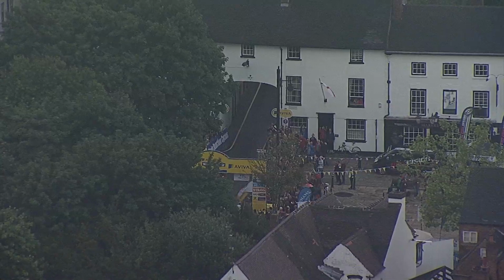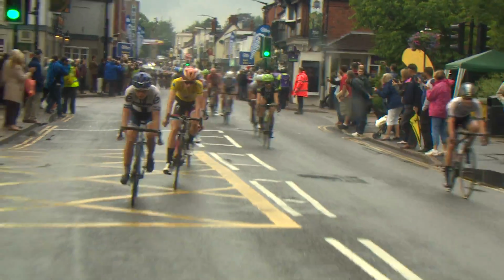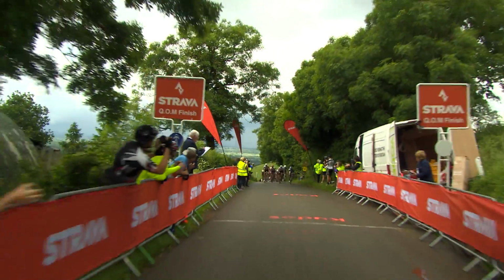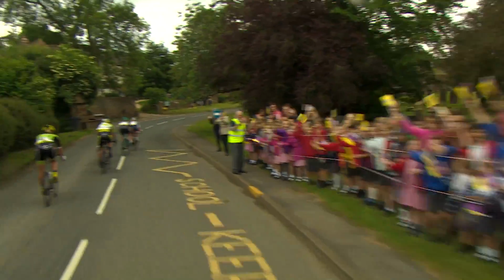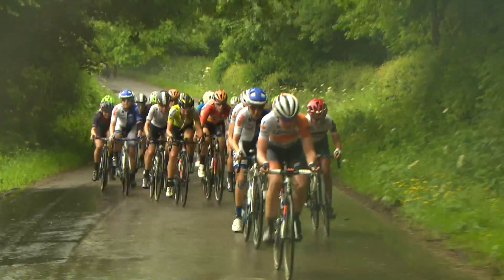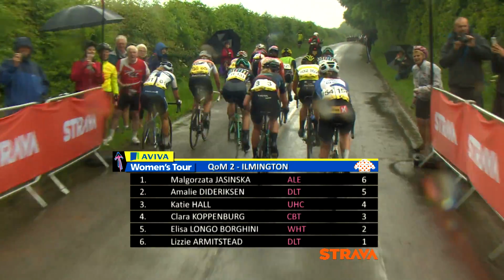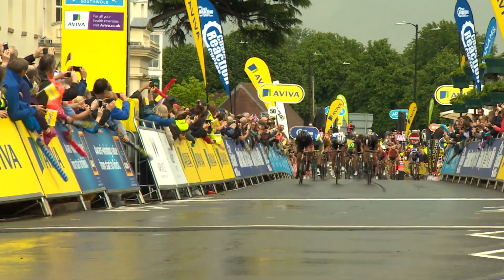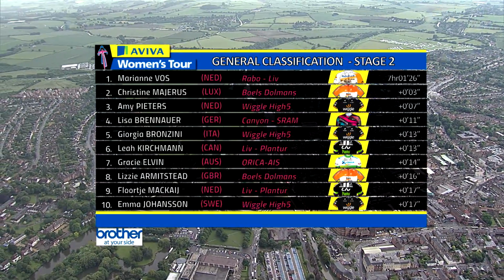The Women's Tour: Stage 2 - Highlights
Highlights from the second day of racing at the 2016 Aviva Women's Tour cycle race, as the world's top cyclists race through Warwickshire from Atherstone to Stratford-upon-Avon